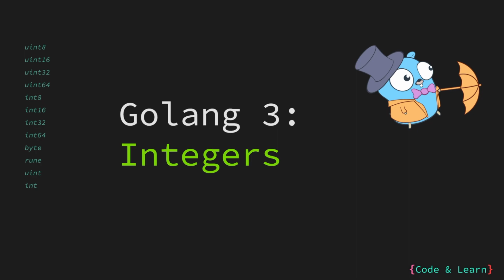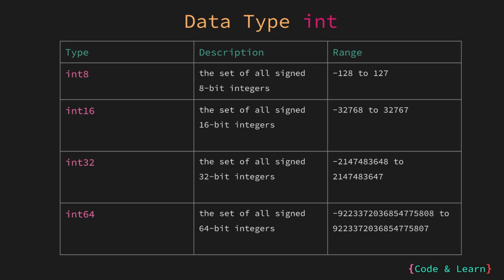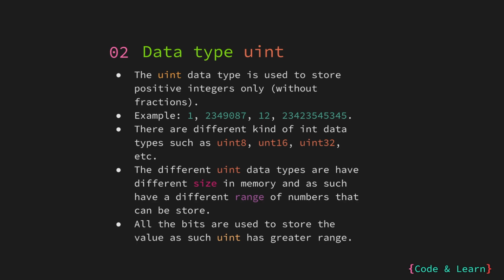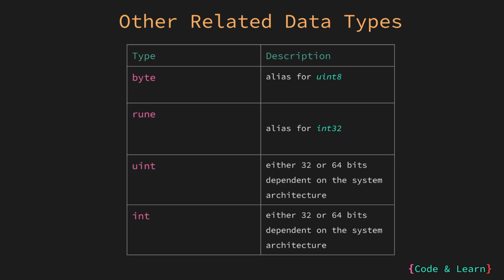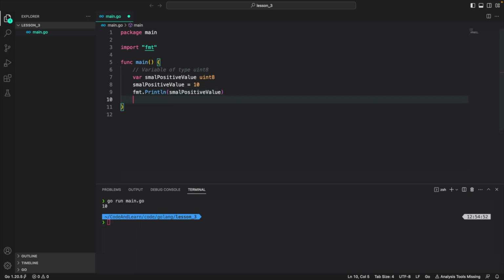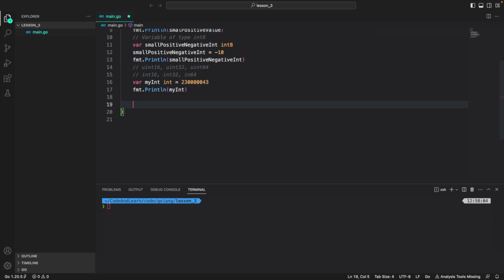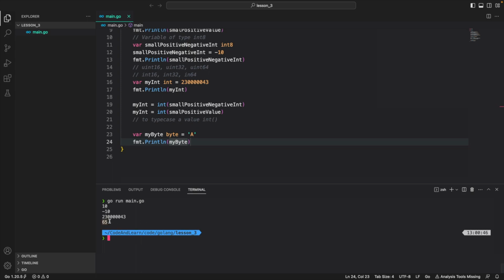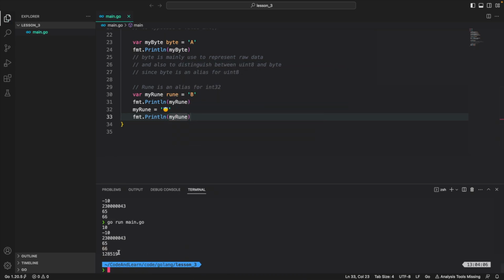Delving into Integer Data Types in Go | Signed, Unsigned, Bytes, and Runes Explained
Welcome to Lesson 3 of our GoLang course! In this lesson, we will cover the integer data types.

Throughout the lesson, we'll explore the various aspects of integer data types, including signed integers, unsigned integers, bytes, and runes. You'll gain insights into their memory sizes and the distinctions between them, helping you make informed decisions when choosing the appropriate data type for your programs.

When discussing the rune data type, we'll dive into intriguing concepts such as ASCII codes, Unicode characters, and more. To delve deeper into these topics, you can refer to the links provided below:

Feel free to join the community, where you can engage in discussions, seek assistance, and share your insights.

Thank you for being a part of this enriching GoLang journey. Let's continue exploring the intricacies of data types together!